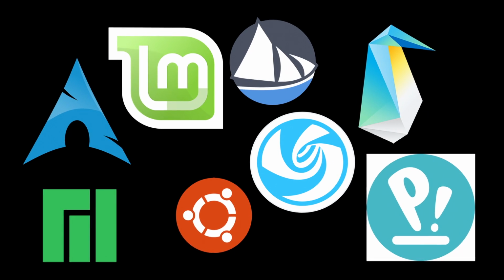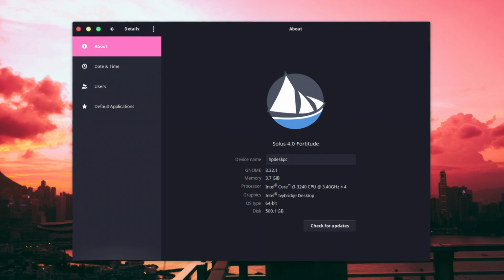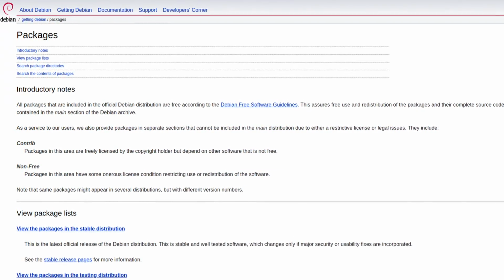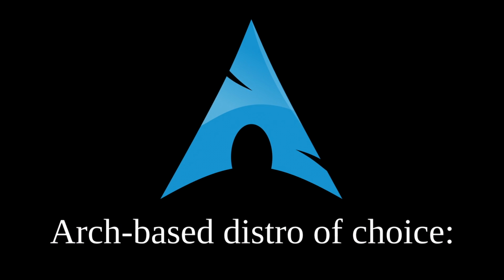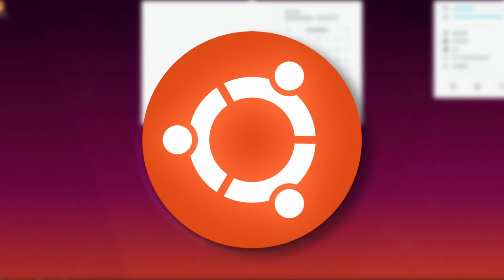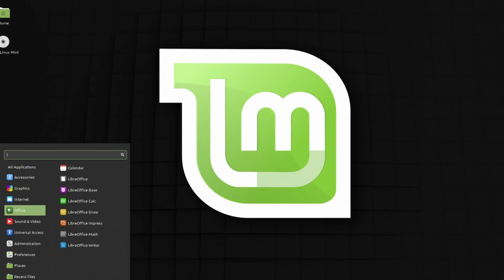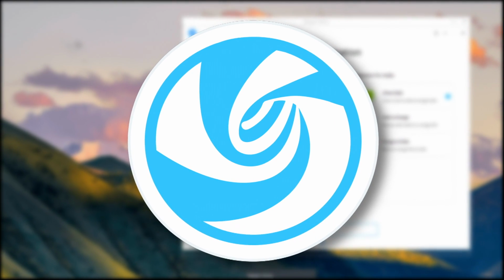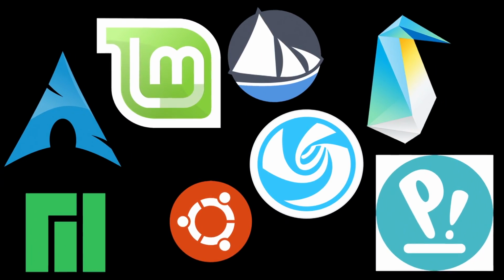How to choose a Linux Distro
A rational guide to picking a Linux distribution.